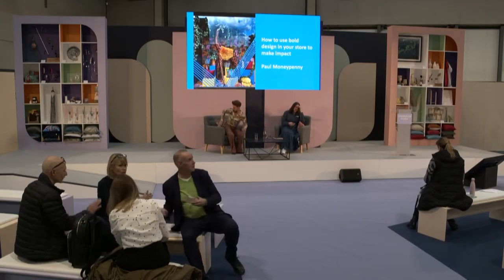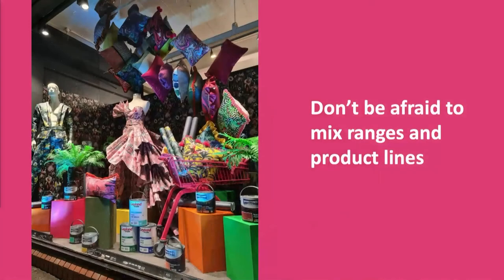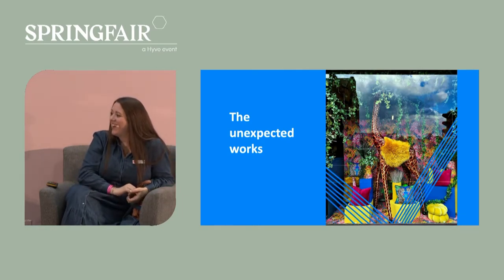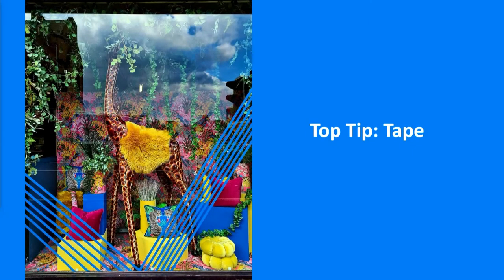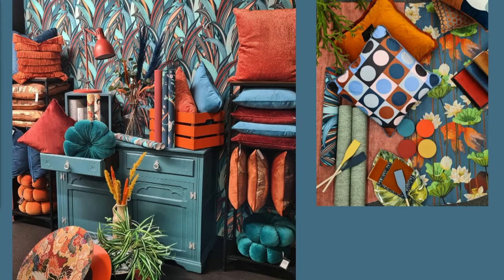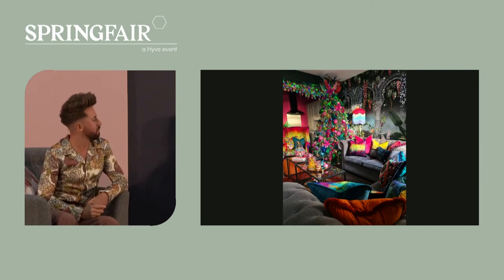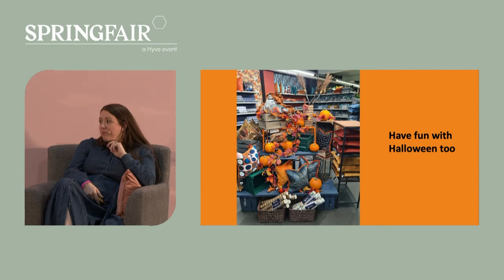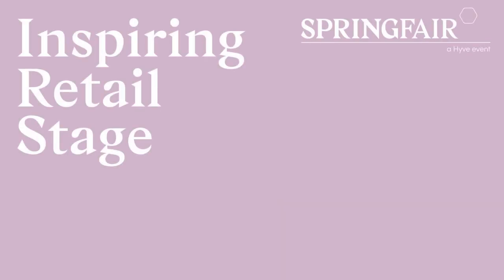How to use bold design in your store to make impact, Paul Moneypenny, Interior designer, Retailer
Paul Moneypenny is passionate about design, and even more passionate about colour and pattern, and the positive impact it has on people. Form many retailers working with bold colours and design can be daunting, as its often easier to play safe with neutral tones. However, colour is in and as we have entered the roaring 20’s the maximalism trends we have seen for the last few years are going nowhere.

Join us for this session as Paul gives you some of his top tips for building and impactful window display, working with bold colour and patterns in your store, and using them so that your ranges really pop and inspire customers to see how this could work in their own homes.